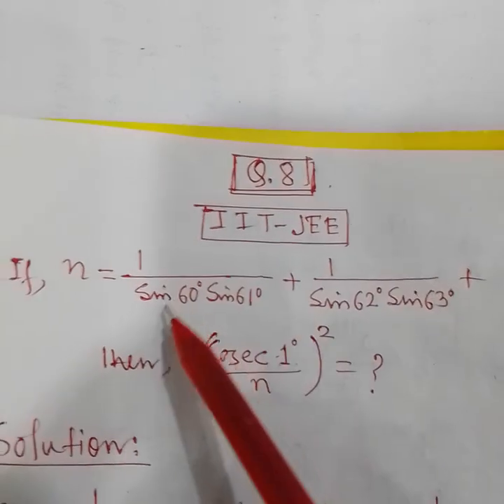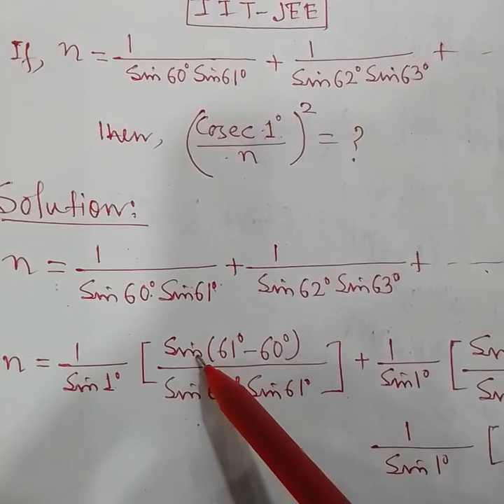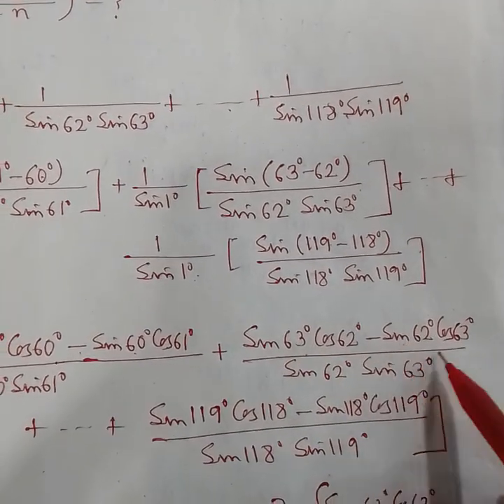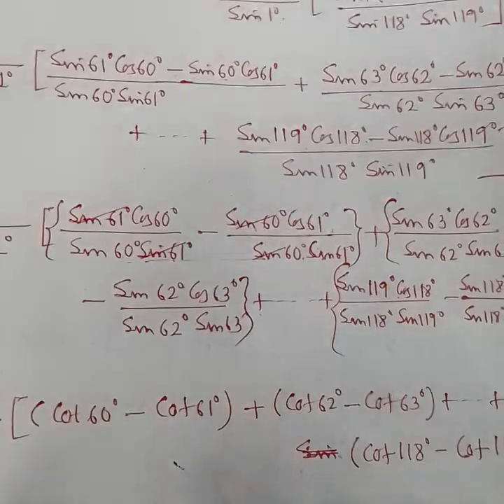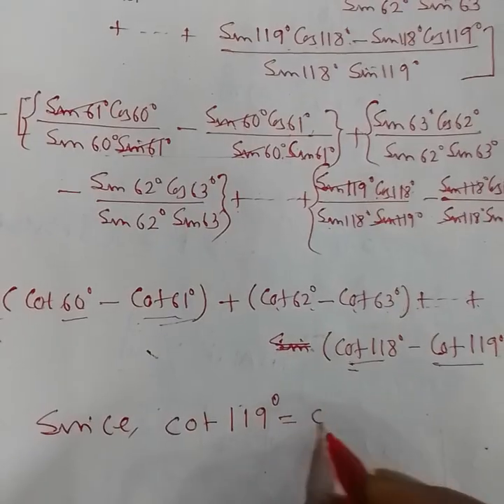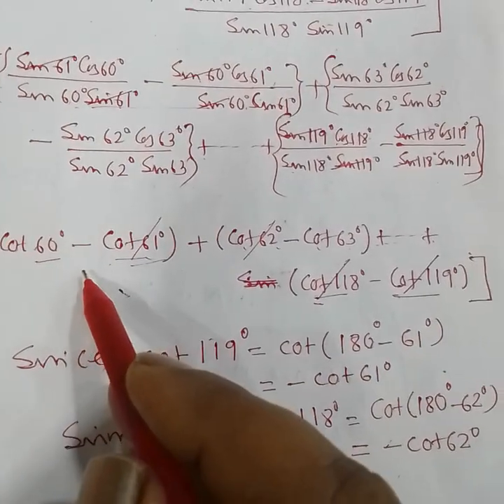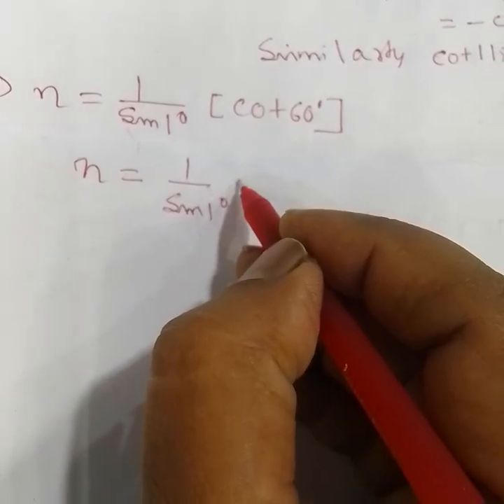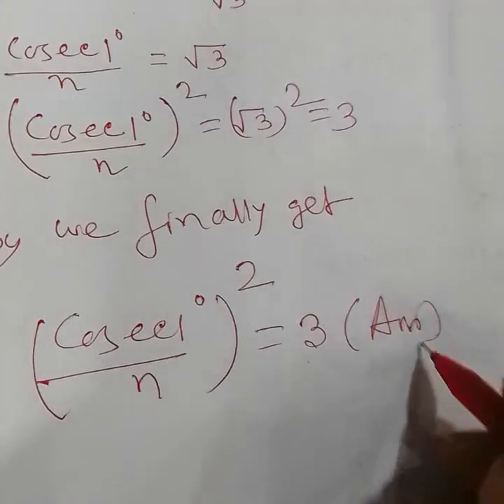Solve this trigonometric problem